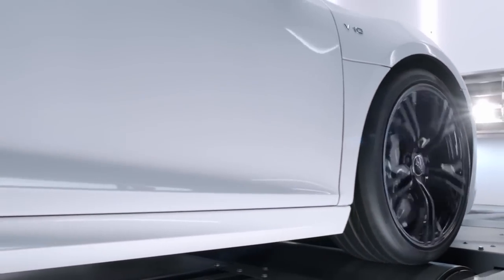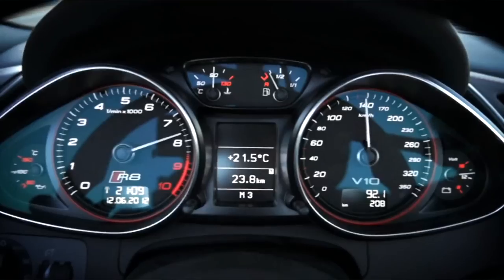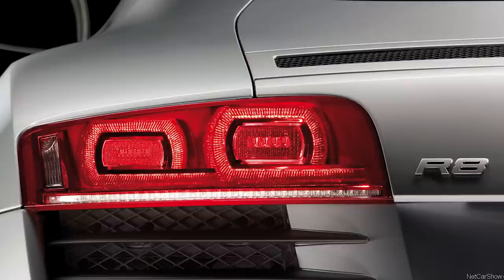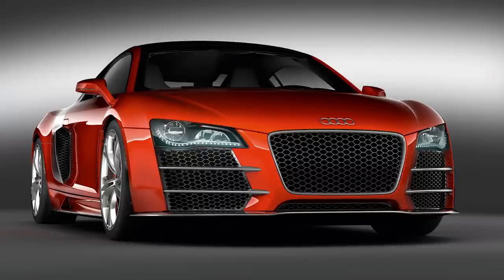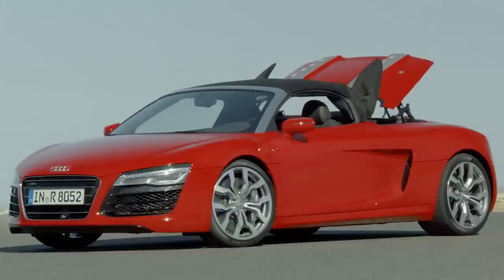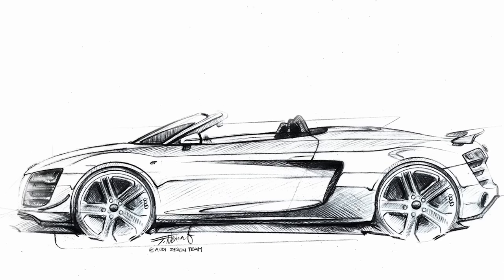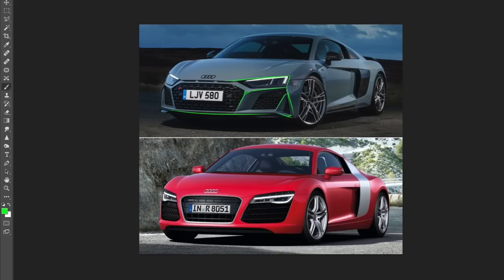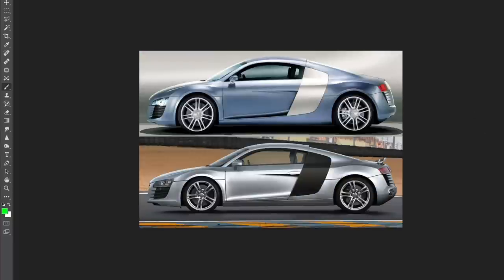The Audi R8 was a true masterpiece of automotive design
The Audi R8 is based on Frank Lamberty and Julian Hoenig's Audi Le Mans Quattro concept car. The vehicle was launched at the 2003 International Geneva Motor Show, and three years later, on September 30, 2006, the groundbreaking R8 road car was unveiled at the Paris Auto Show.